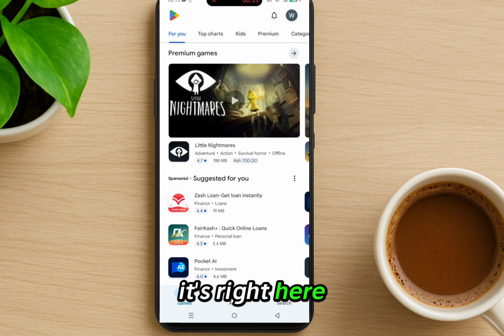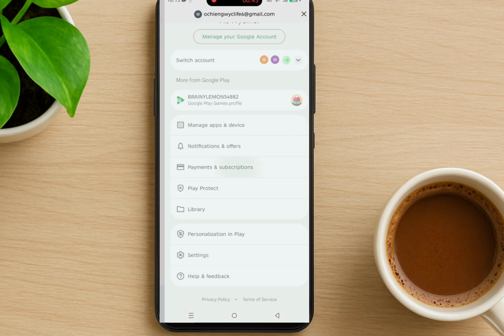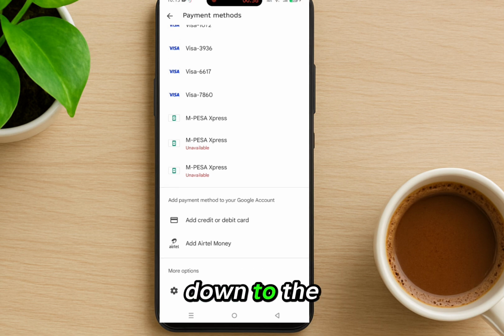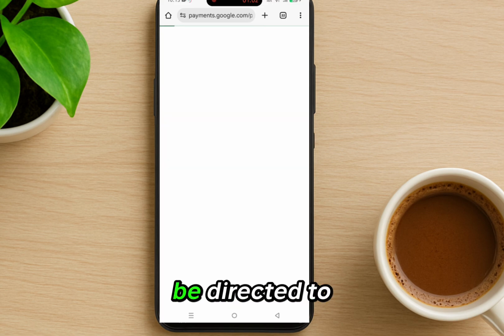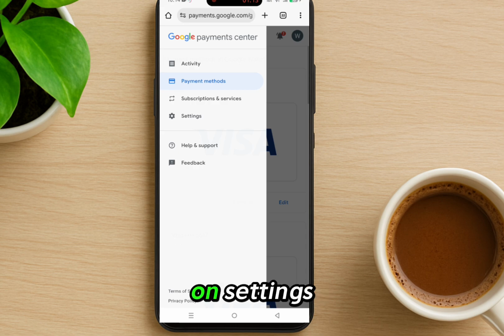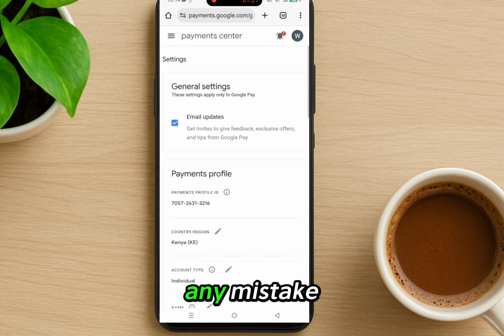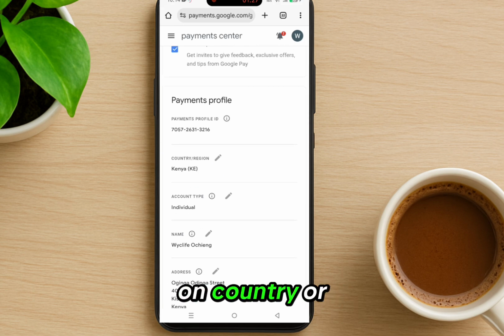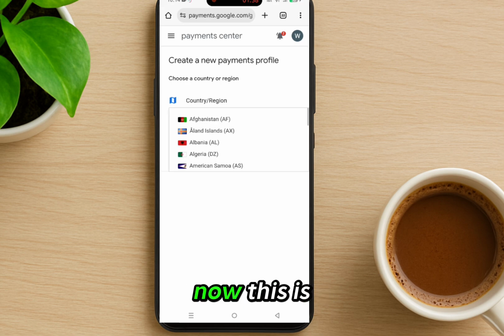How To Change County In Google Play Store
In this step-by-step tutorial, I’ll show you how to change your country or location in the Google Play Store on Android. Whether you’ve moved to a new country, want access to region-restricted apps, or need to update your Play Store billing country, this guide walks you through the exact process.

You’ll learn:
• How to change Google Play Store country on Android
• Requirements needed before changing your Play Store location
• Why the country option may not appear and how to fix it
• What happens to your apps, subscriptions, and balance after switching countries

This method works on most Android phones including Samsung, Infinix, Tecno, Xiaomi, Oppo, and more. No technical skills required.